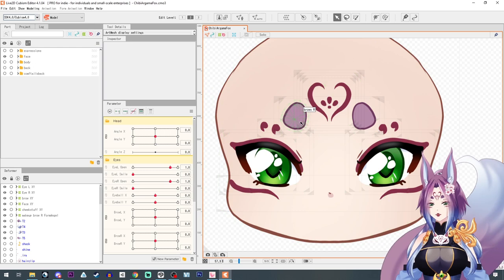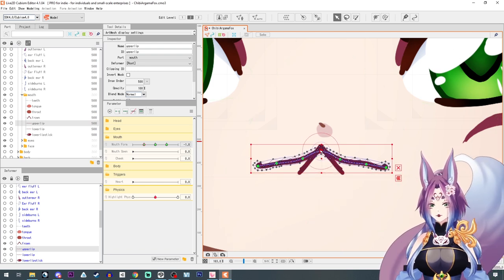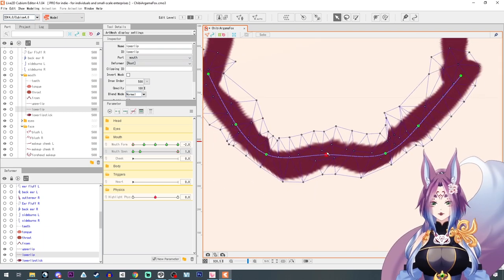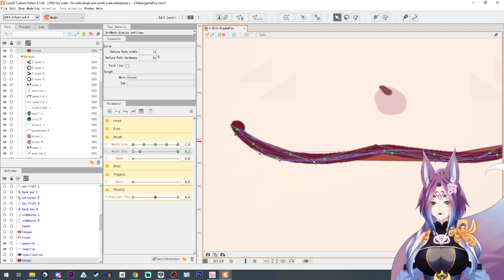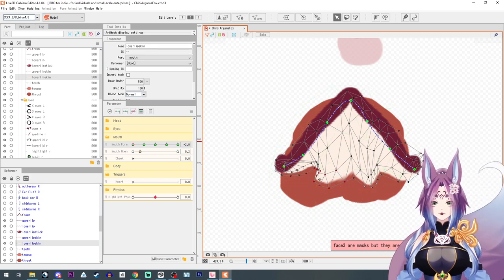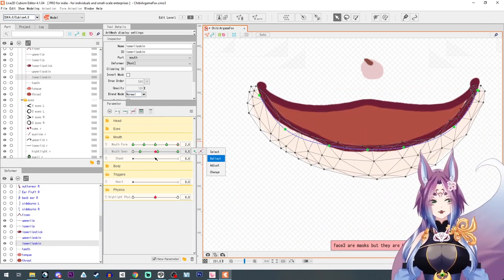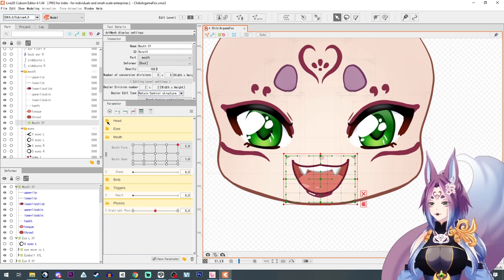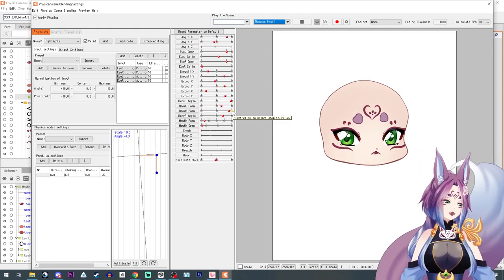Ep5 Rig mouth in Live2D ✩ Live2d Tutorial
Rigging a Mouth in live2d